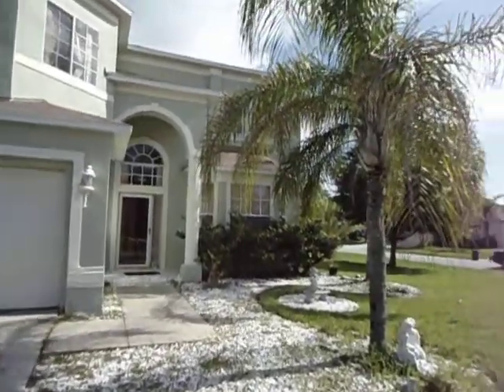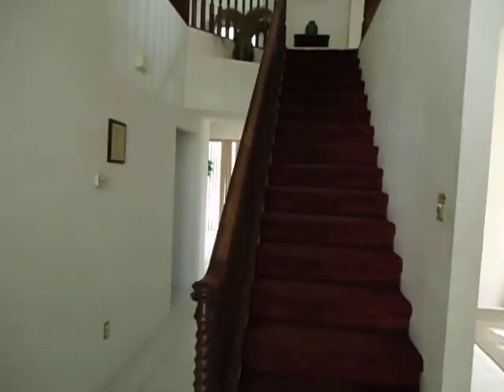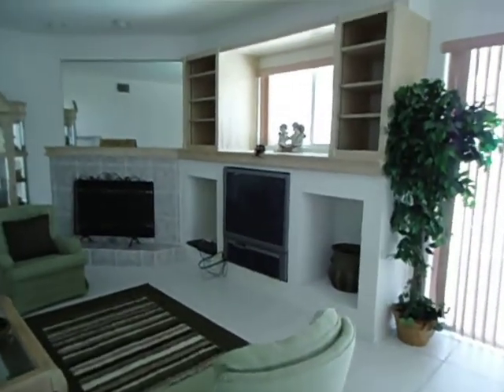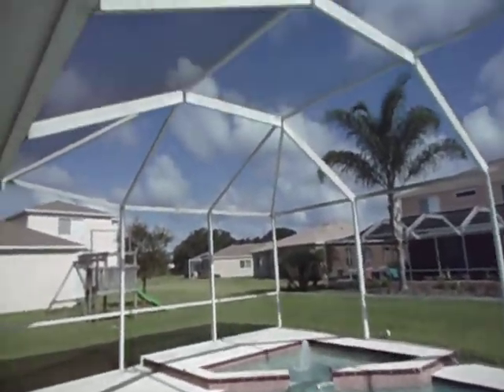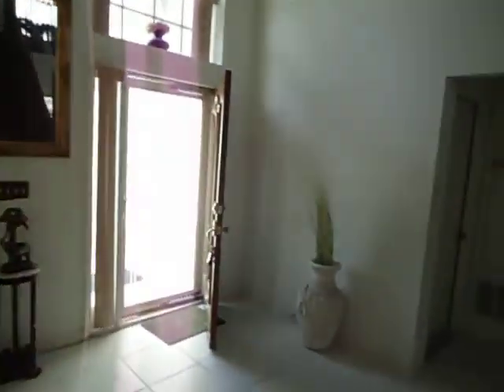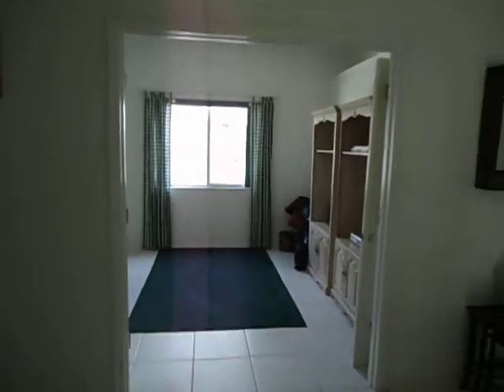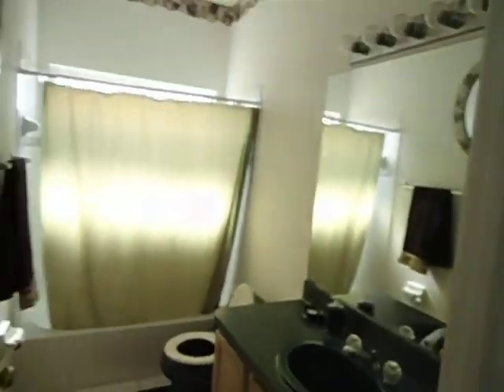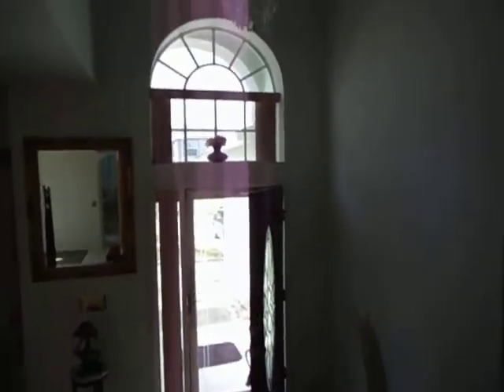12401 Maidstone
Walkthrough for 12410 Maidstone Ct. For Karen!